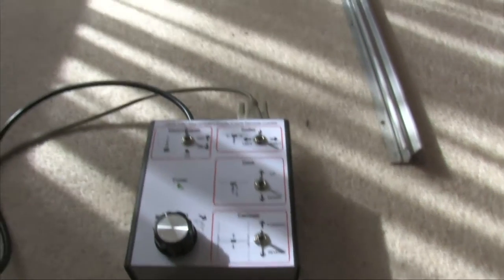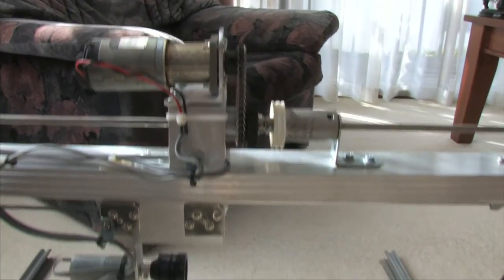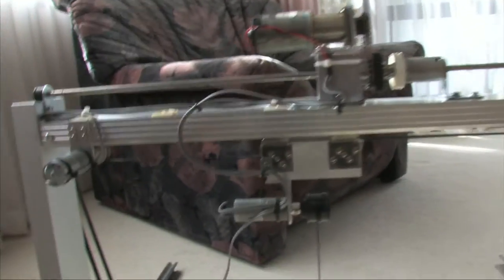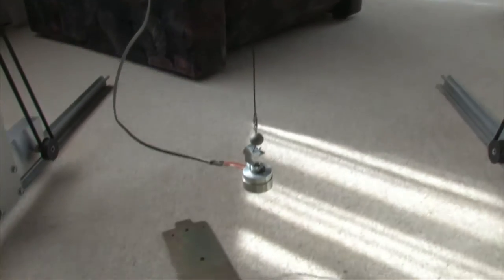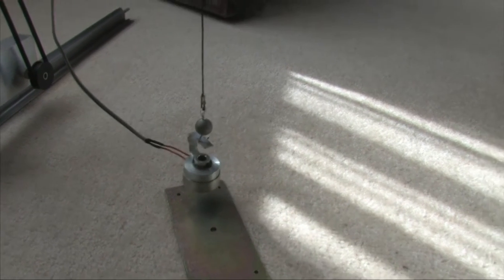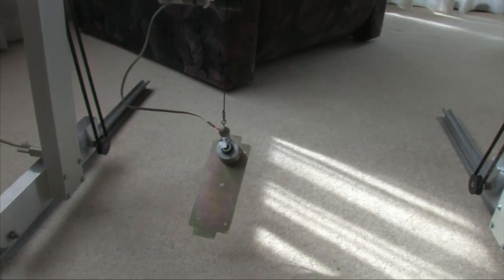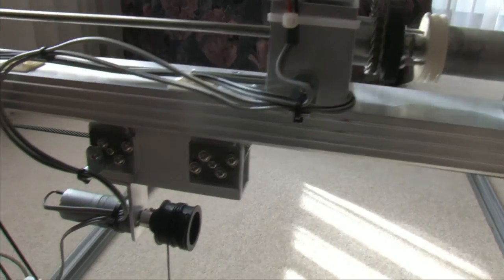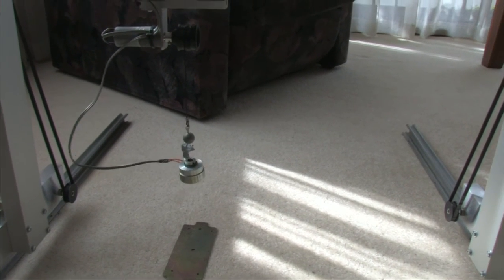Gantry Crane Model Toy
This is model of a gantry crane I built for a boys 5th Birthday.  It mostly consists of parts I had in stock, which includes parts from an old photocopier, door tracks, aluminium joinery and a small trolley.   The only parts I had to purchase was the controller box and switches. I even made the hook from a nail, metal ball and washer.